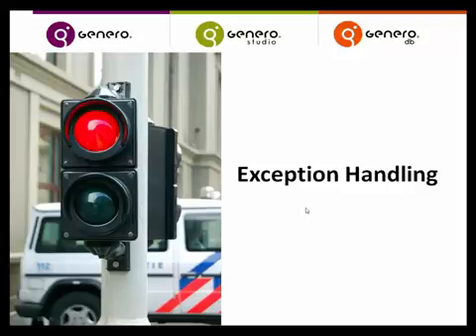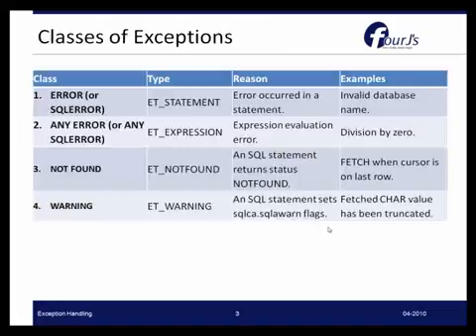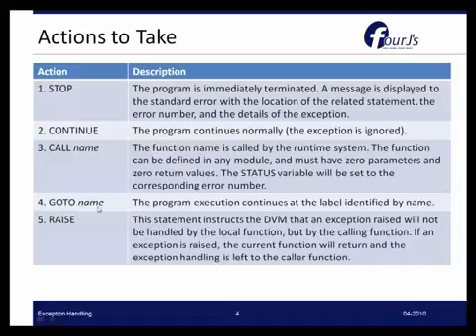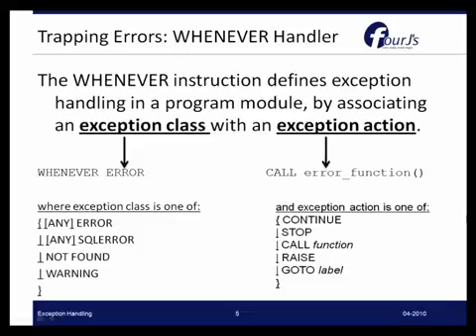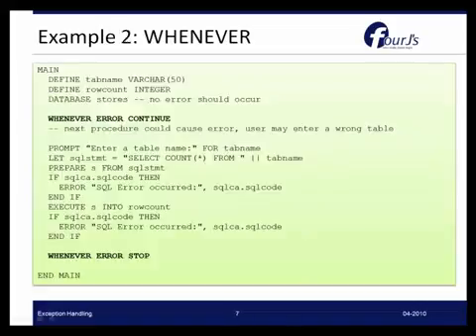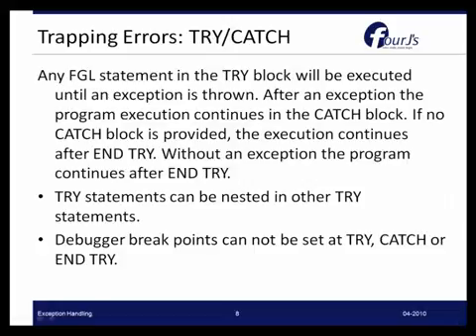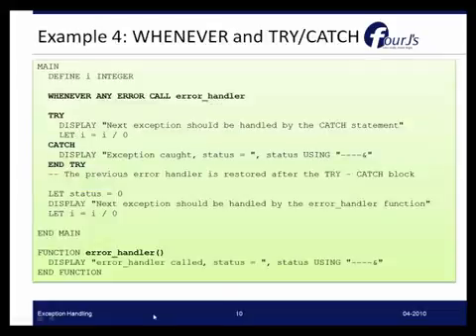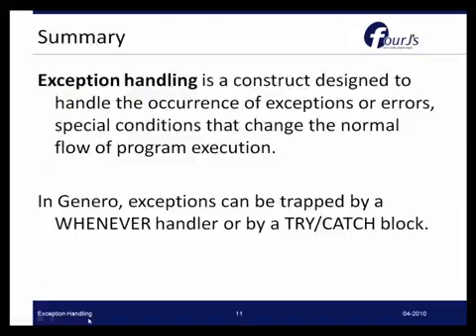Exception handling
Videos from the Learning Genero video series, section 10: Exception Handling